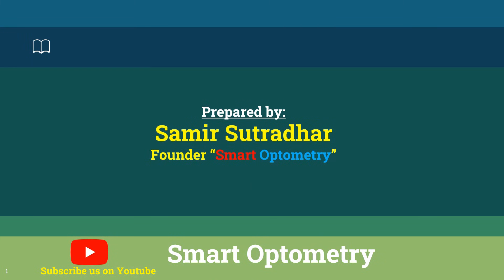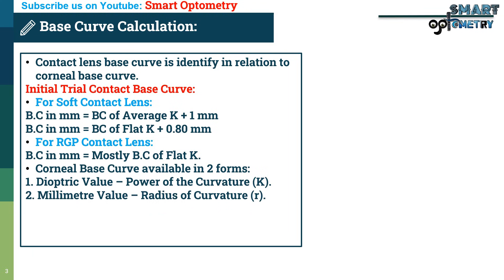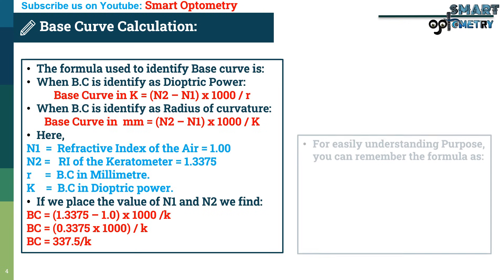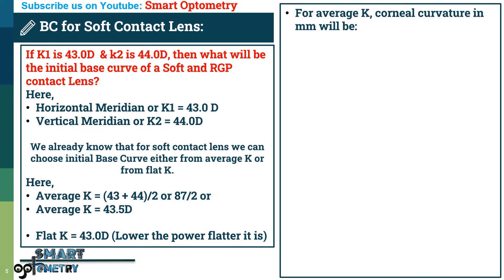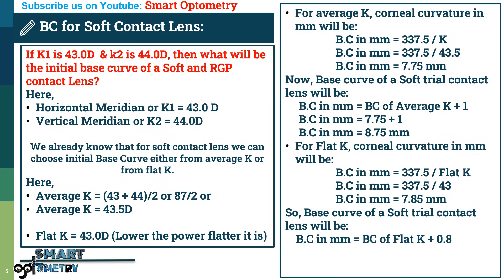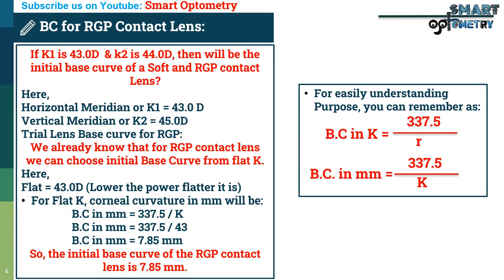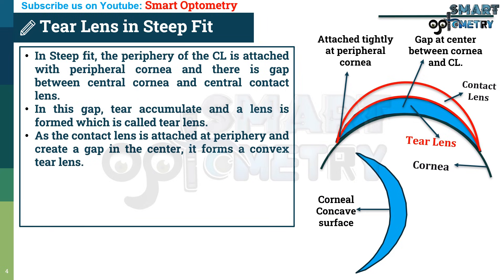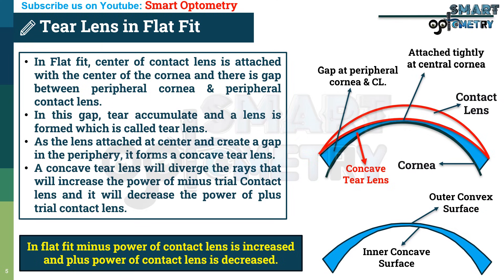Base Curve Calculation for Soft and RGP Contact Lens.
YouTube Description:
Base Curve Calculation for Contact Lenses | Soft & RGP Lens Fitting
Understanding the base curve of a contact lens is crucial for a perfect fit and clear vision. This video explains how to calculate the base curve for both soft contact lenses and RGP lenses, using K-readings (keratometry values) and simple formulas.
📌 Topics Covered in This Video:
🔹 What is the Base Curve of a Contact Lens?
🔹 How to Calculate the Base Curve? (For Soft & RGP Contact Lenses)
🔹 Base Curve and Radius of Curvature Relation
🔹 Base Curve Selection Based on Corneal Readings
🔹 Effect of Base Curve on Lens Fit (Steep vs. Flat Fit)
🔹 What Happens If Base Curve is Miscalculated?
📢 Base Curve Calculation Formulas:
✅ For Soft Contact Lenses:
• B.C (mm) = BC of Average K + 1 mm
• B.C (mm) = BC of Flat K + 0.80 mm
✅ For RGP Contact Lenses:
• B.C (mm) = BC of Flat K
✅ General Base Curve Formula:
• BC (Diopters) = 337.5 / r
• BC (mm) = 337.5 / K
📌 Example Calculation for Soft & RGP Lenses:
• If K1 = 43.0D & K2 = 44.0D, then the initial base curve of a Soft Contact Lens is 8.75 mm or 8.65 mm, while for an RGP Contact Lens, it is 7.85 mm.
👁 Why is Base Curve Important?
The base curve affects how a lens fits the cornea. A steep base curve can form a convex tear lens, while a flat base curve forms a concave tear lens, impacting the effective power of the lens.
🎓 This video is perfect for optometry students, contact lens practitioners, and anyone learning about contact lens fitting.